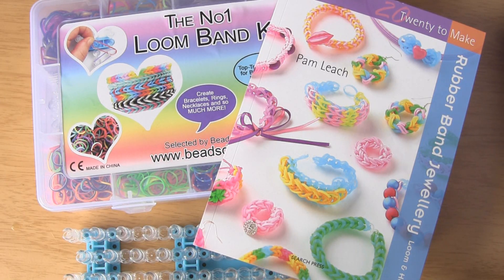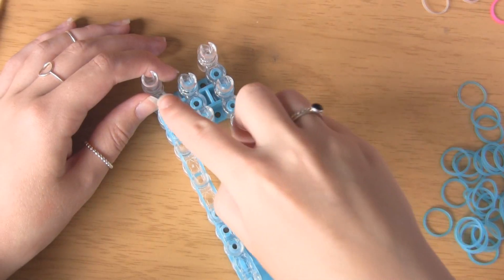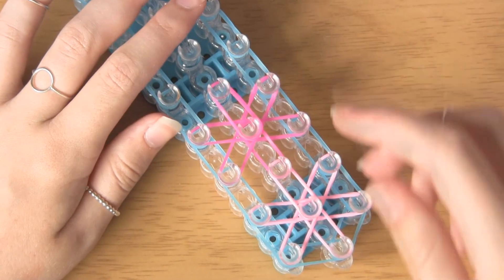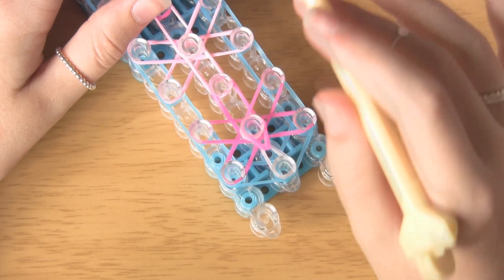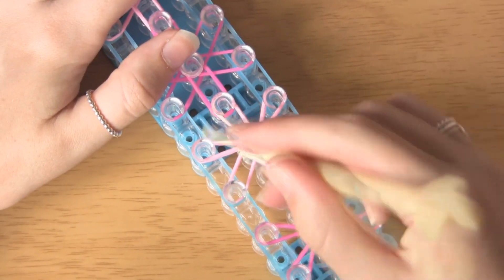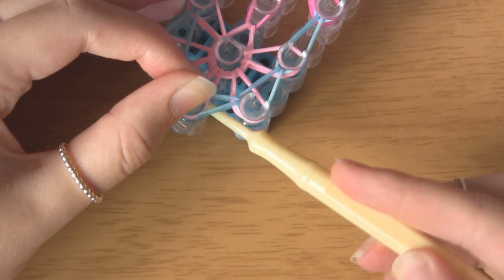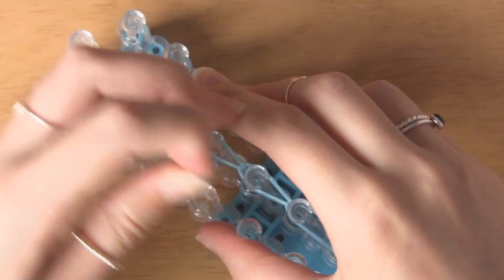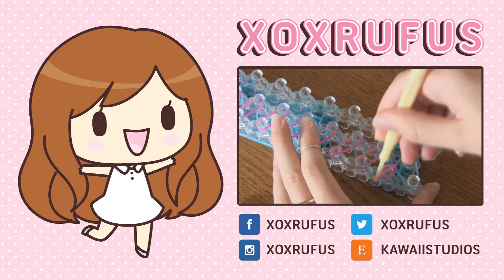Star Burst Loom Band Tutorial ● GIVEAWAY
Check out all of the people who helped out with this video below!

- Must have parents permission unless 18+
- Comment on this video why you love loom band art or why you would love to start if you haven't already?